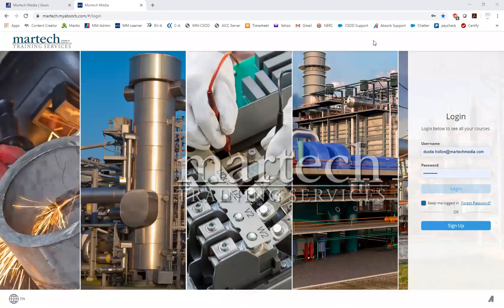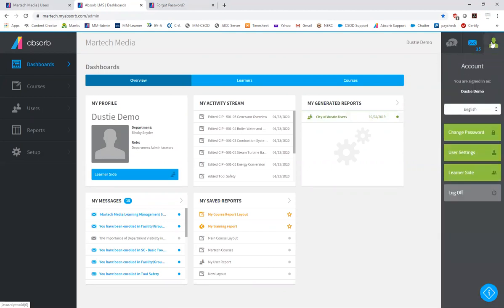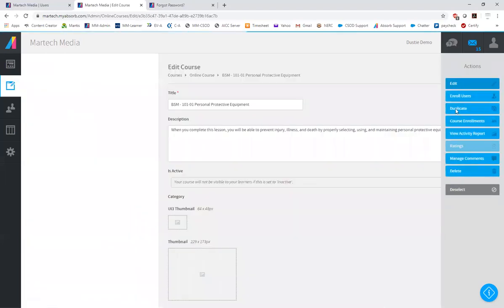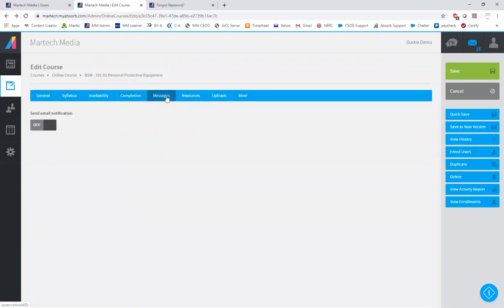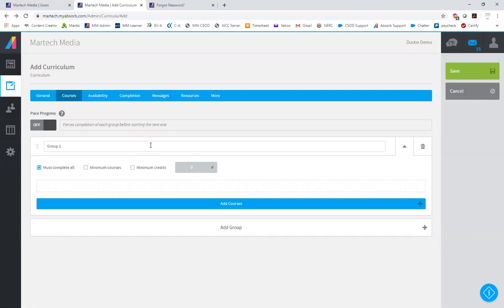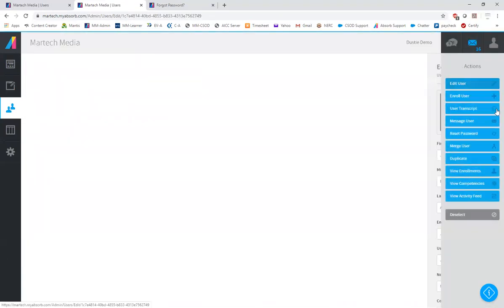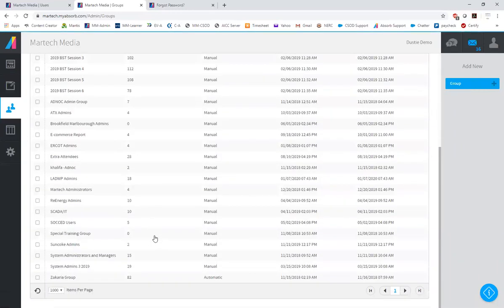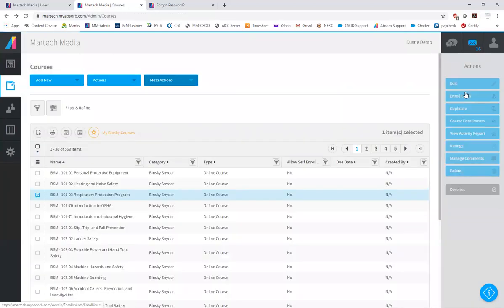BSM LMS Training 2020 03 18